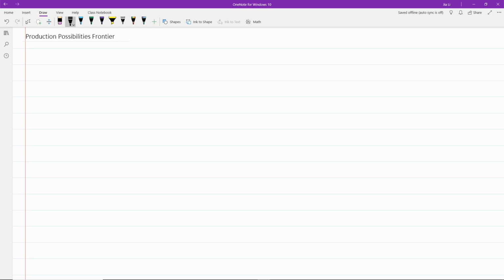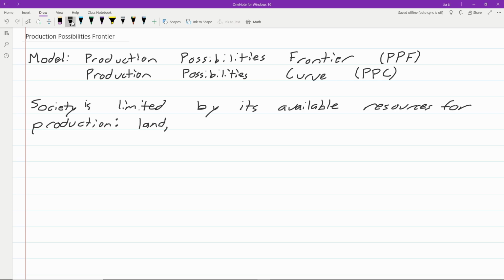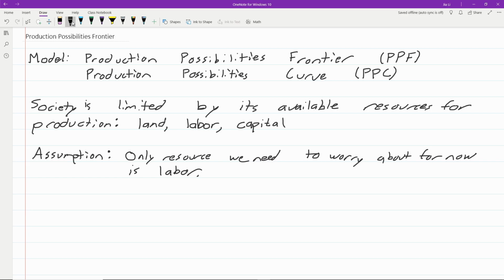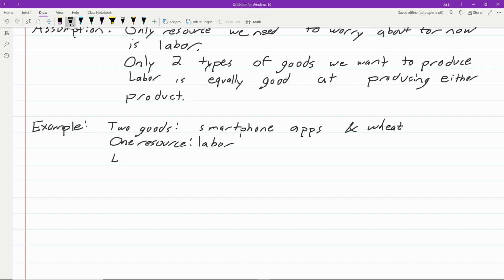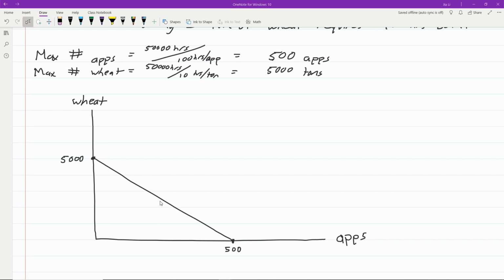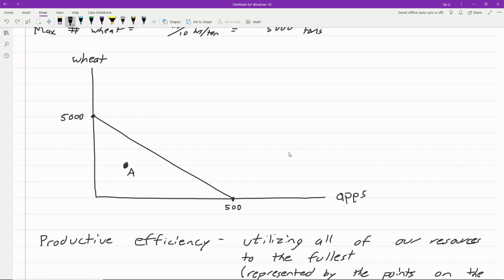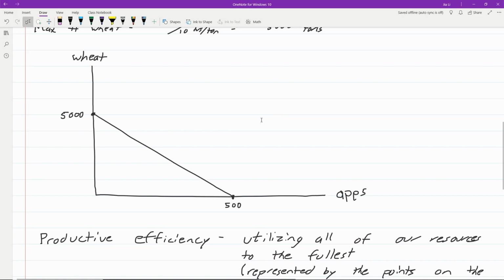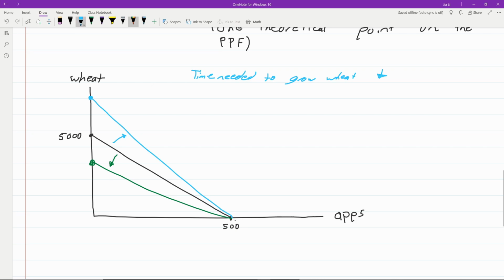Production Possibilities Frontier Part 1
This video introduces the 3rd model of the course: the production possibilities frontier or PPF!